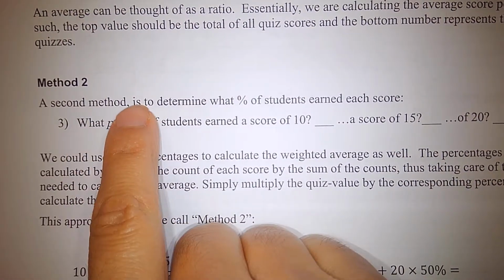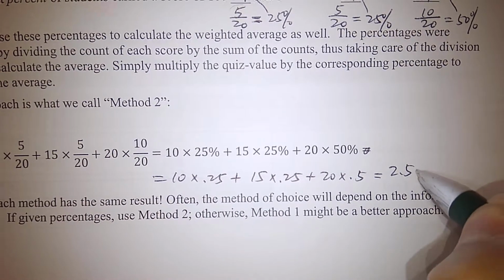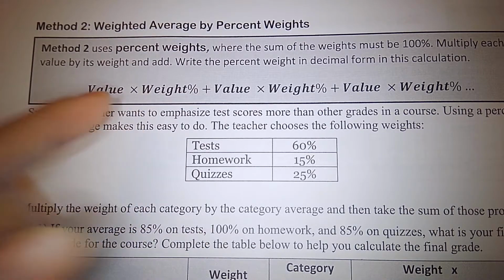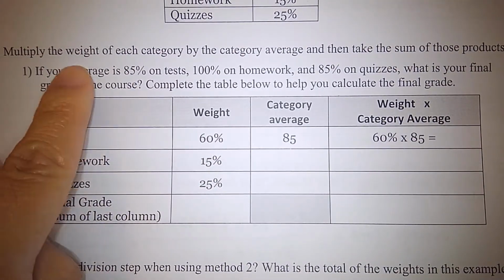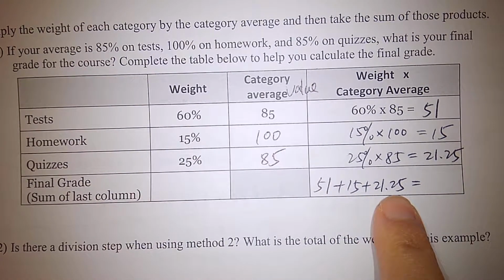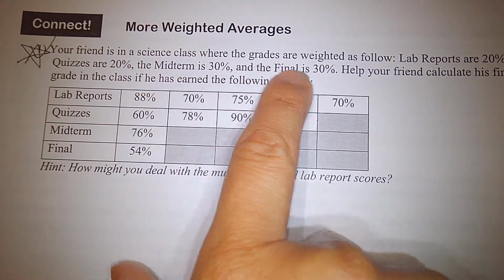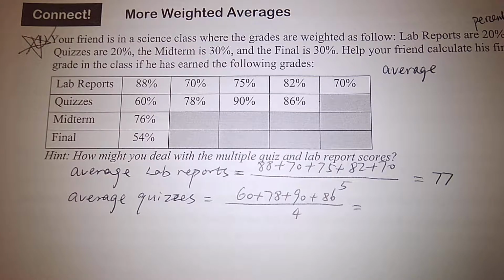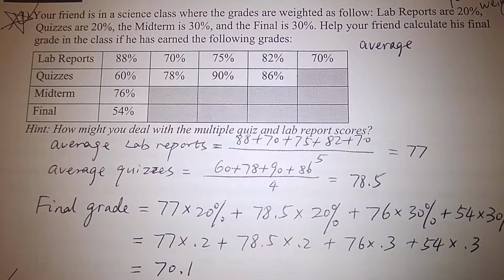Math 123 section 6 part 3